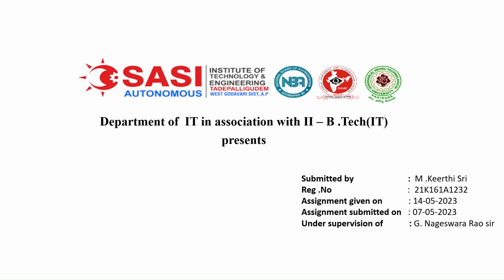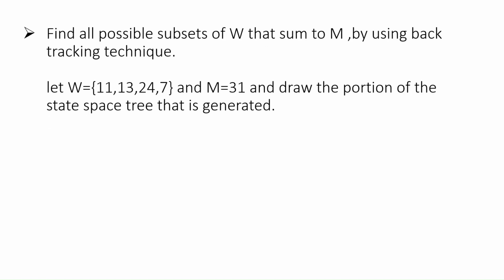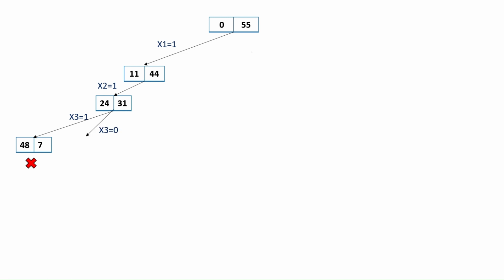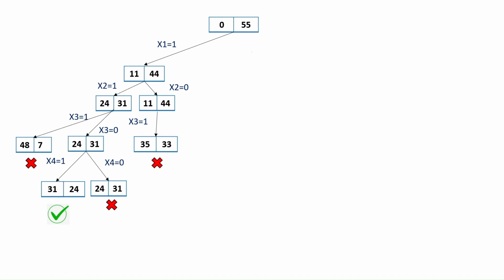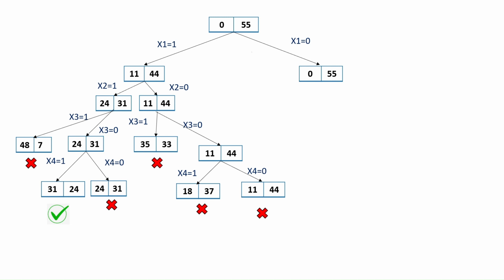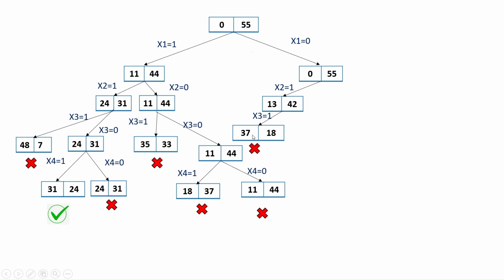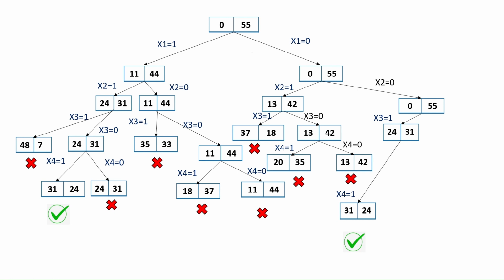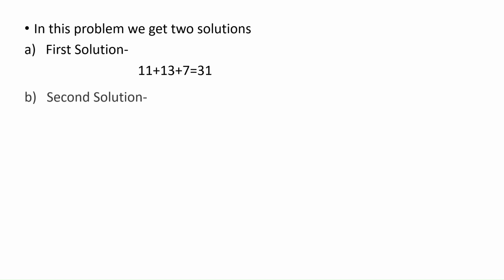SUM OF SUBSETS USING BACKTRACKING || KEERTHI(21K61A1232)